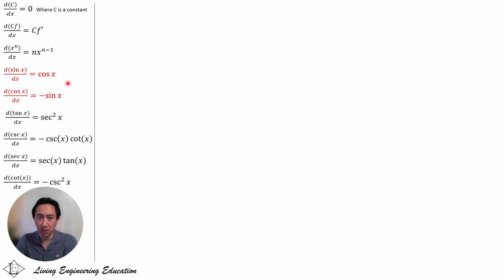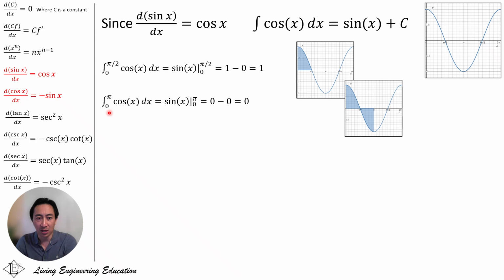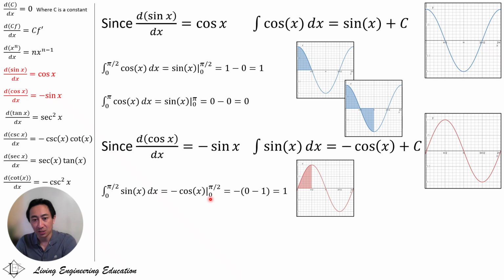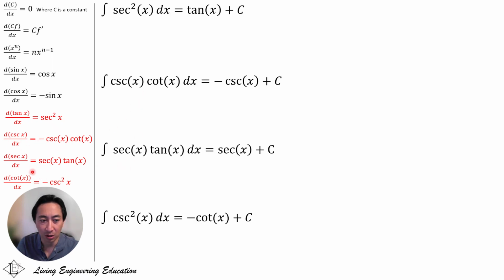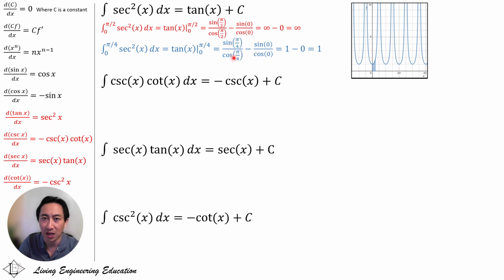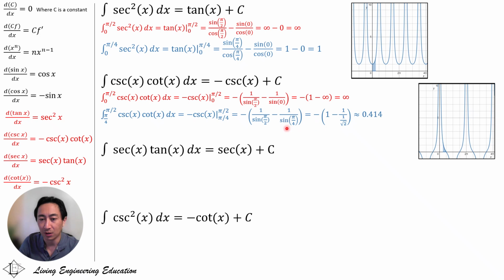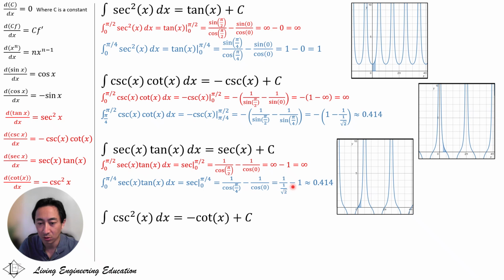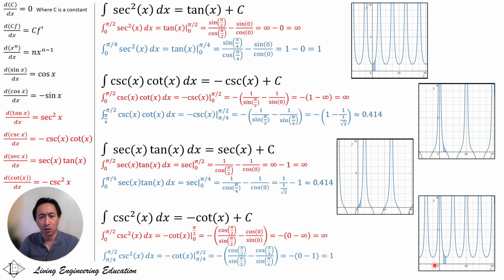Integral Part 3 - Integral of Trig Functions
We can take the integral of trig functions easily if we know the derivative of these trig functions.

If you want a review of trig functions and the unit circle take a look at these video: